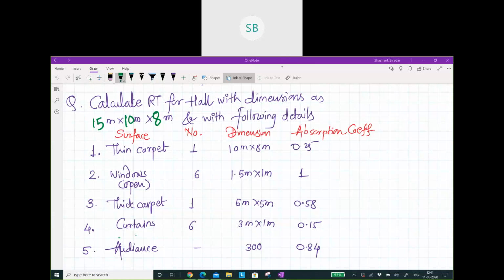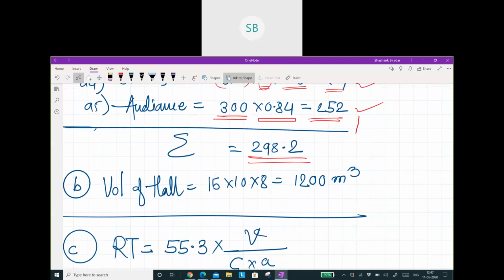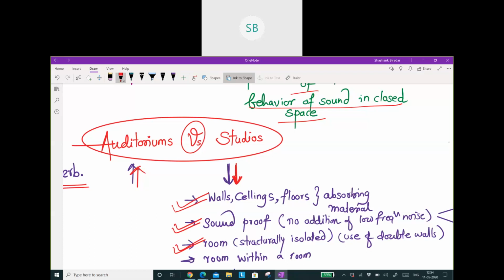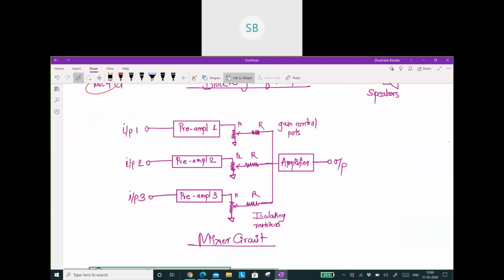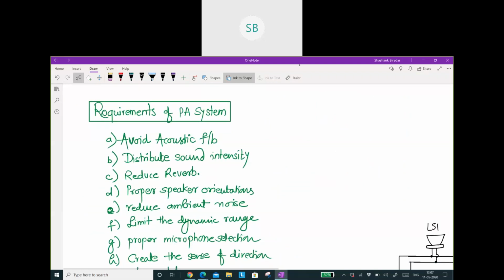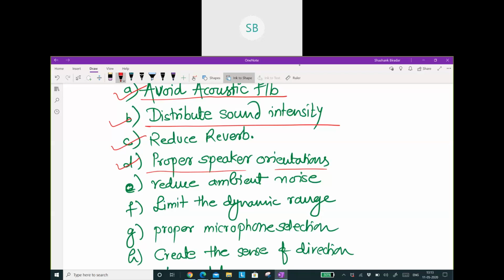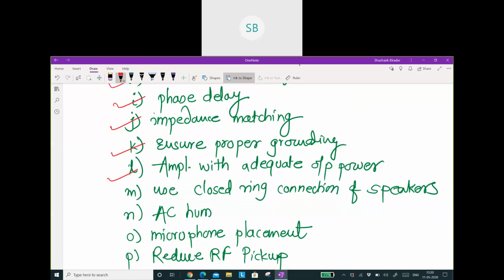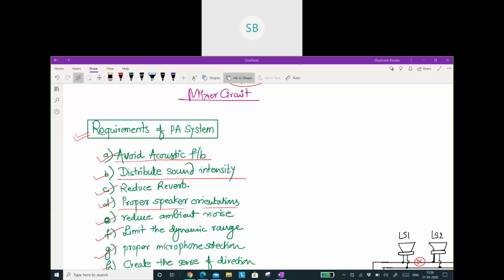Fundamentals of Acoustics Studio Acoustics and PA Systems 2020 05 11 12 40 58